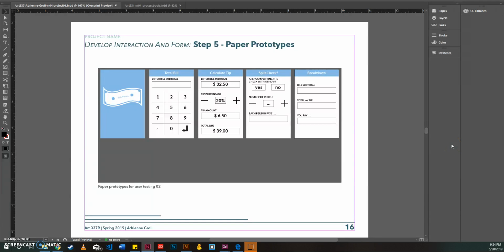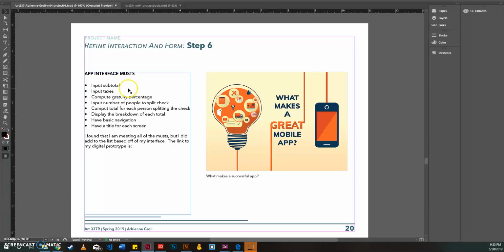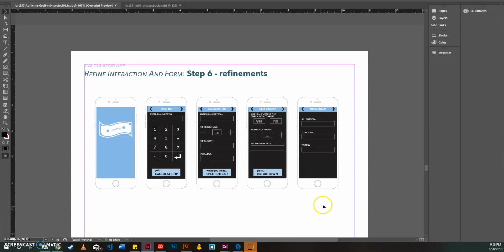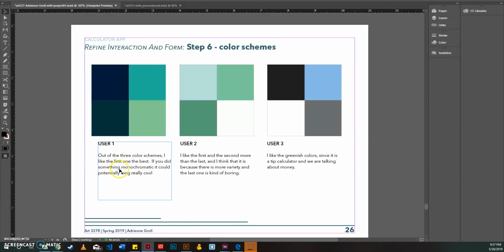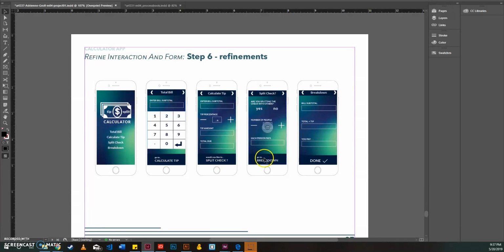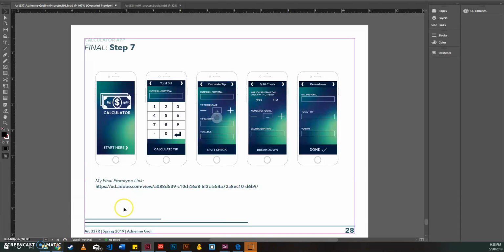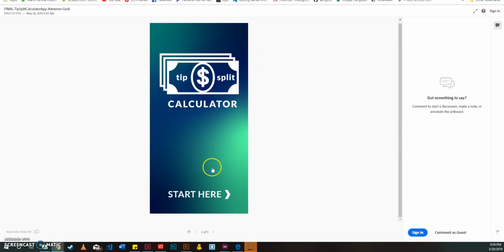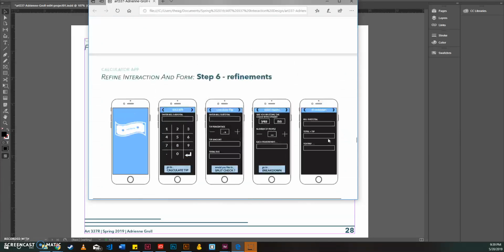ART 337R - Project01 Presentation - Adrienne Groll